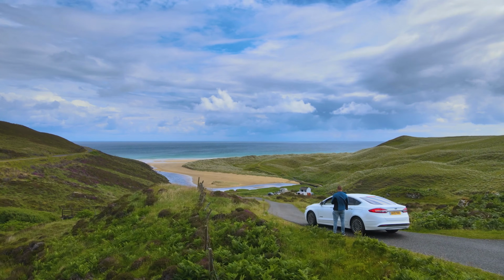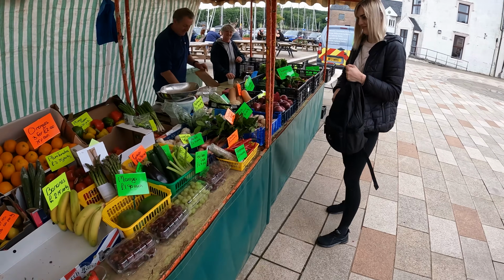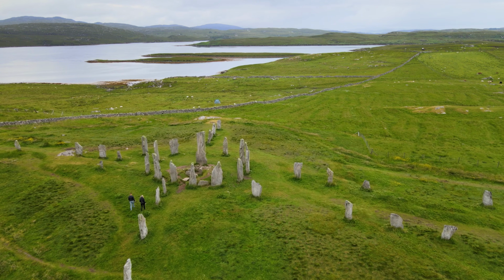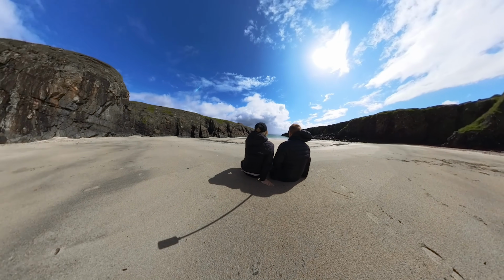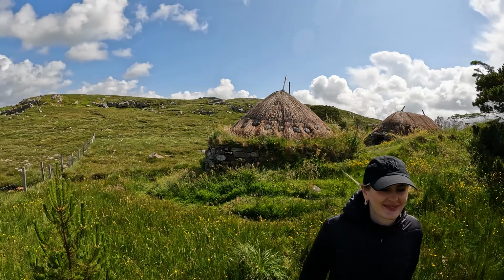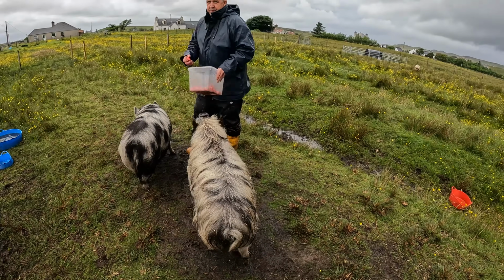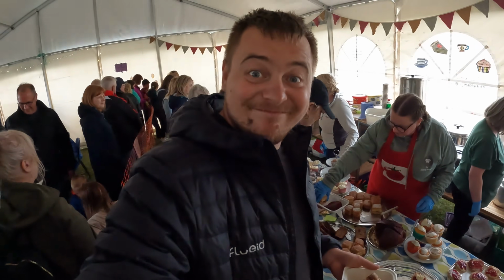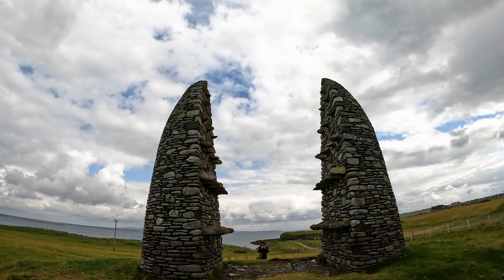MOST Stunning Island You’ve Never Heard Of – The Isle of Harris in Scottland!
Welcome to the Isle of Harris—Scotland’s hidden gem in the Hebrides! Join us as we explore this breathtaking island, starting with an epic ferry ride from Uig to Tarbert, where we dive into Harris’s cozy villages, ancient standing stones, and some of the most stunning beaches around. From the windswept Butt of Lewis lighthouse to the mysterious Calanais Standing Stones, every stop on Harris feels like a journey back in time. We even visit a local zoo and stumble upon an old church with gravestones lost to time!

Get ready for turquoise beaches, jaw-dropping landscapes, and some unforgettable moments on one of Scotland's most beautiful islands.